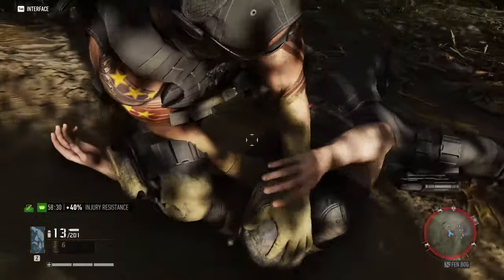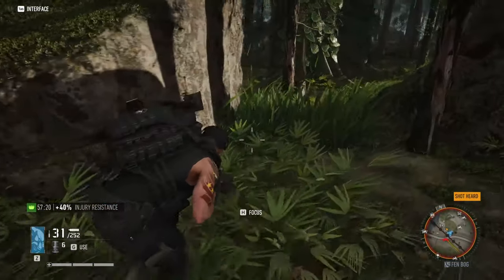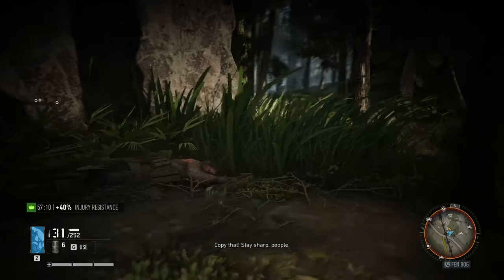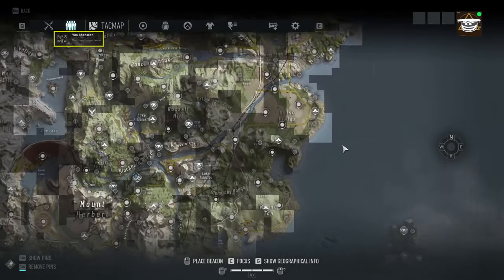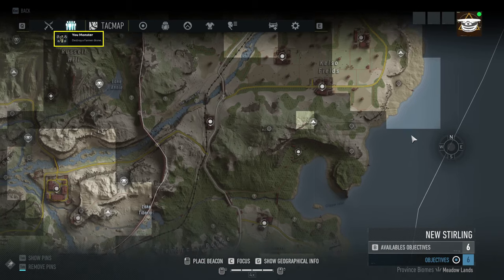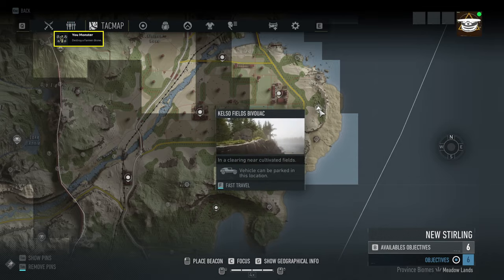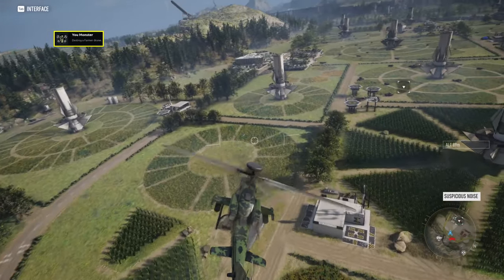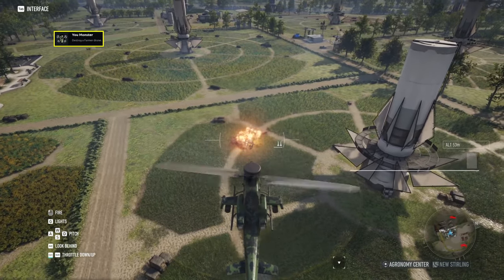Ghost Recon Breakpoint – 5 Easy Achievements You Should Complete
I selected 5 easy achievements/trophies that I think most of us have missed even after playing the game for a long time.

Follow us and watch us stream (or maybe even play with us)

Louis Vivet – Silvia (feat. Jordan Humphrey)